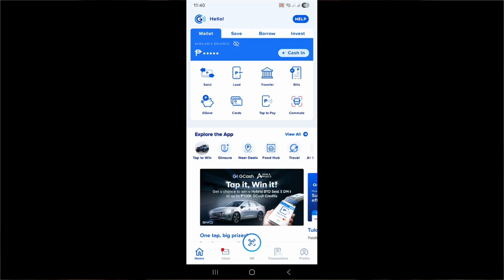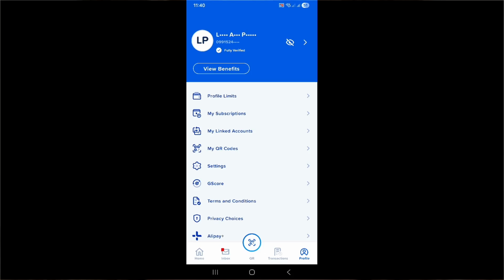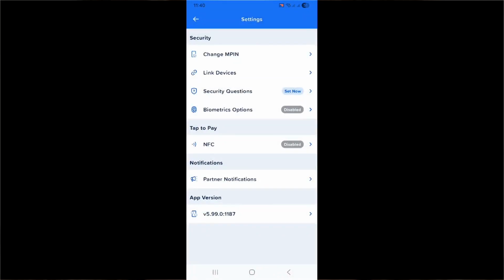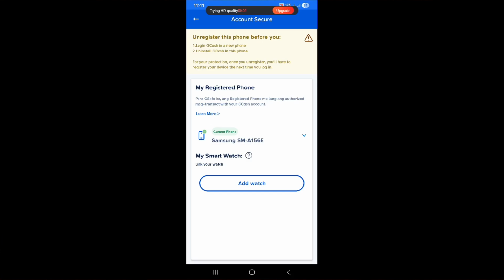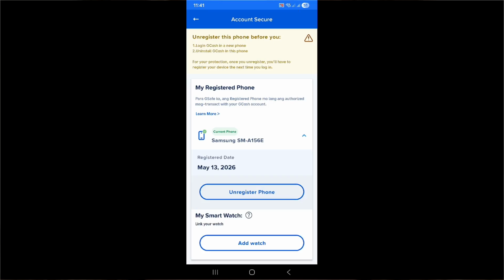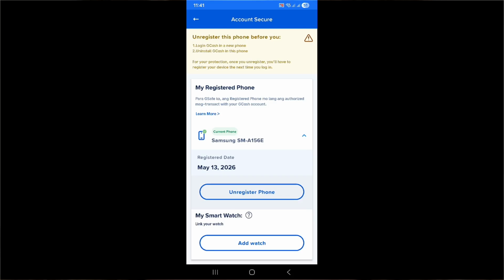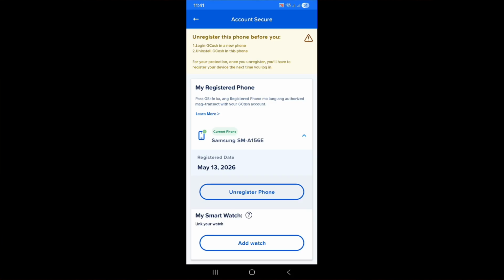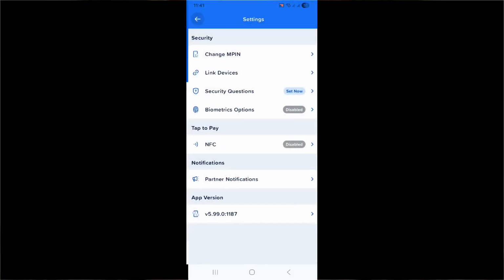How to Unregister GCash from Your Phone [2026 Full Guide]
How to Unregister GCash from Your Phone

Are you looking to unregister your phone from GCash? You've come to the right place! In today's video, we'll guide you step by step through the process of removing your device from the GCash app. Whether you're switching phones or want to enhance your account's security, we’ll explain the essential steps you need to take. Start by opening the GCash app and navigating to your Profile settings. We’ll help you link devices, and ultimately, unregister your phone with ease. Don't worry if you're unsure; a verification step ensures you make the right moves. By keeping your linked devices updated, you can maintain control over your GCash account and ensure its safety. Join us as we simplify this process for you, and remember, effective account management is key to a secure mobile payment experience. If you have any questions, GCash support is always there to help. Let's get started!

GCash, unregister phone, GCash app, mobile banking, account security, link devices, manage account, financial app, tech tutorial, smartphone tips, online transactions, secure payment, customer support, user guide, phone settings